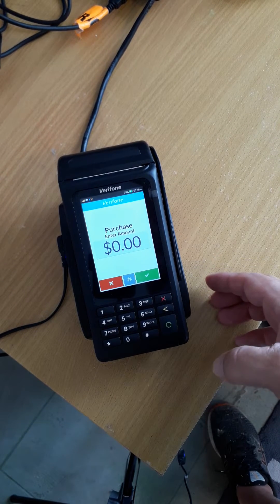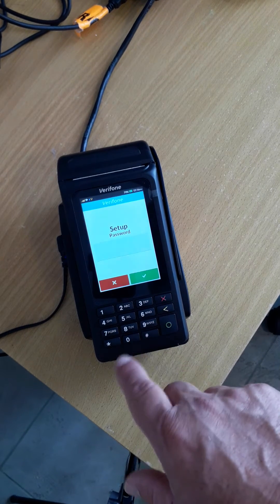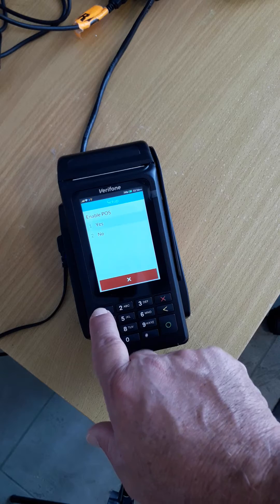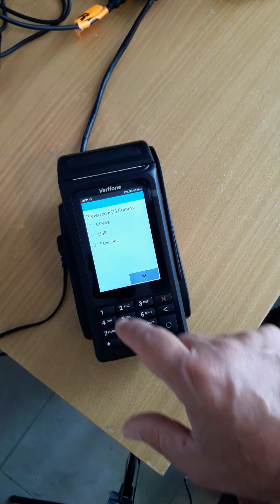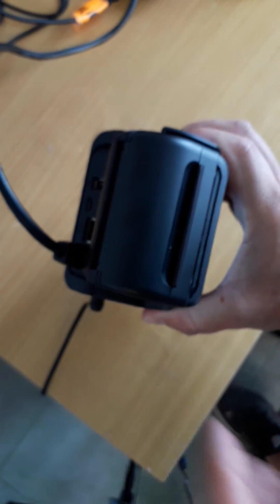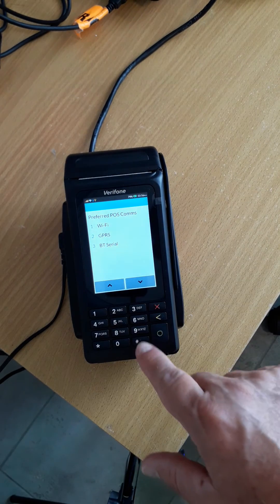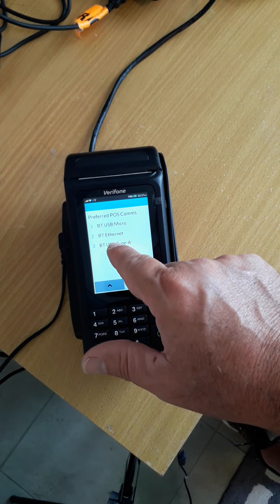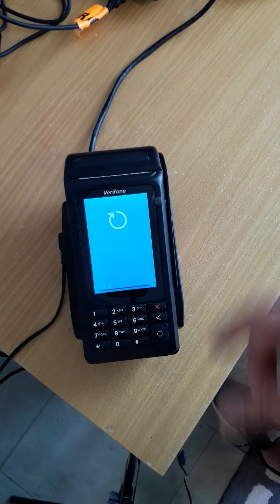Set up POS interface on Verifone V210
How to set up POS interface to Sam4s Cash register and Verifone V210 Eftpos machine